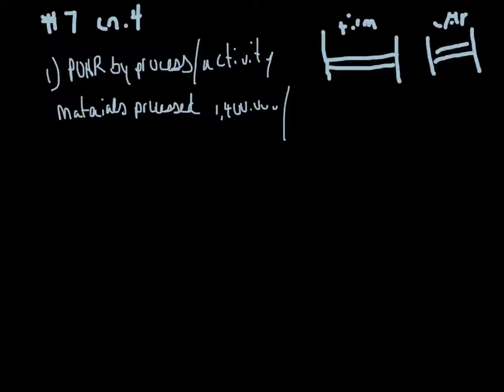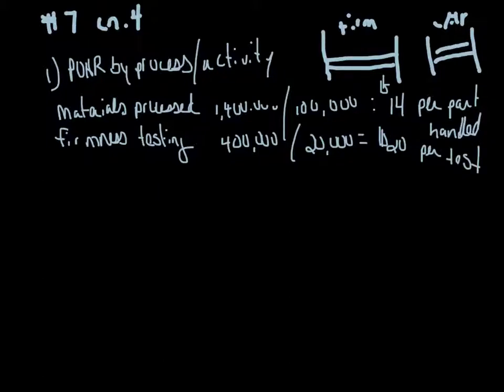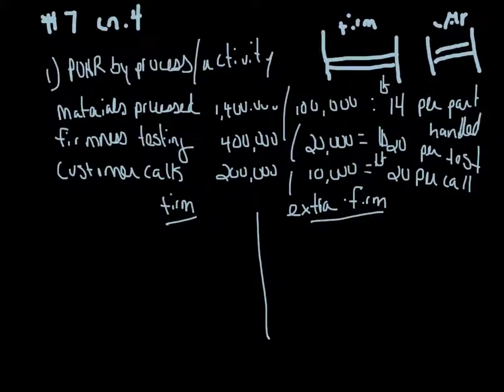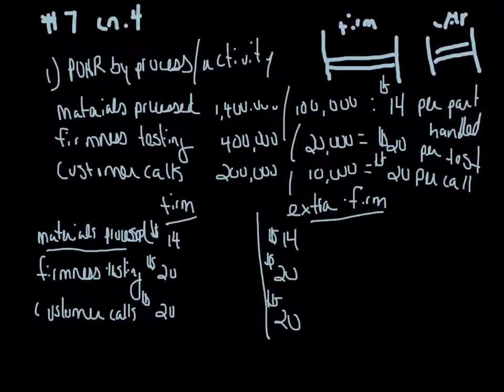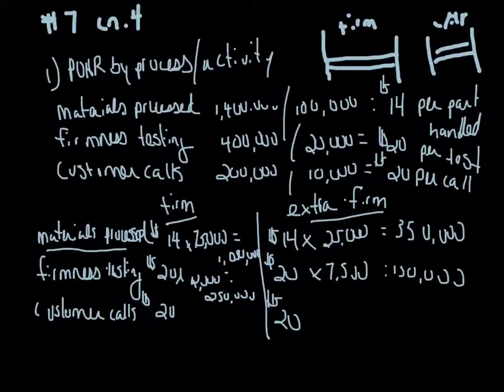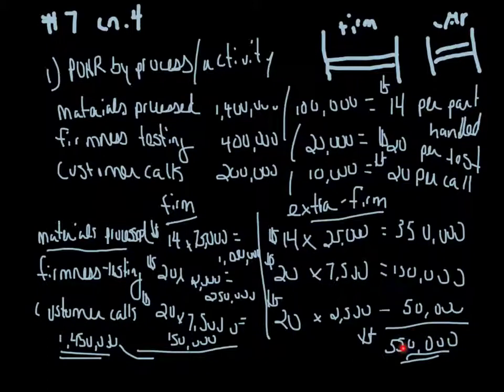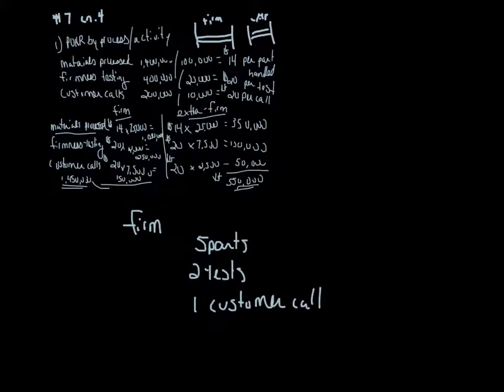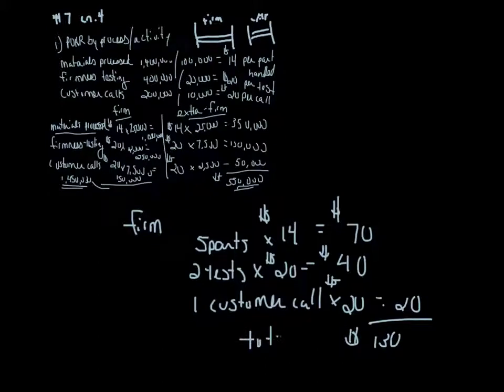Ch 4 - exercise #7